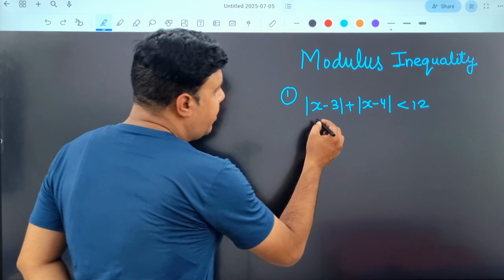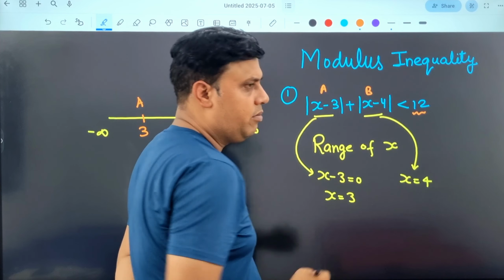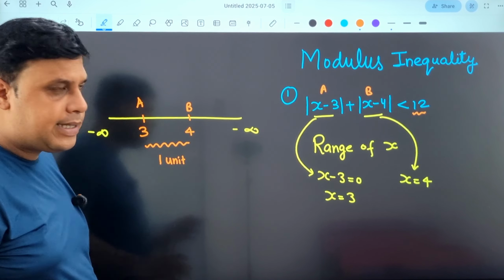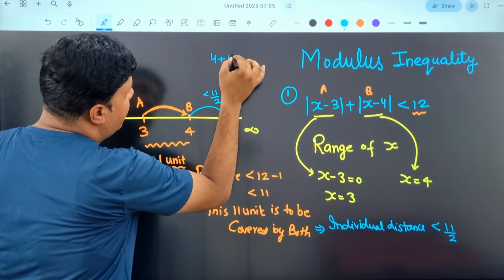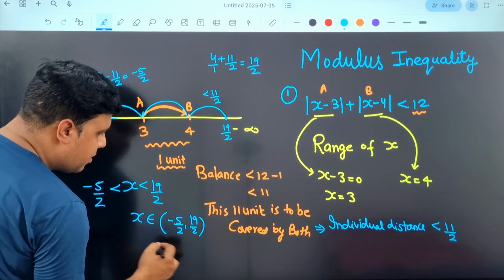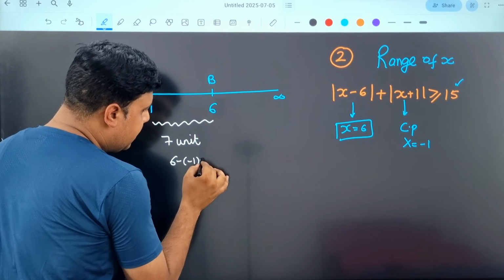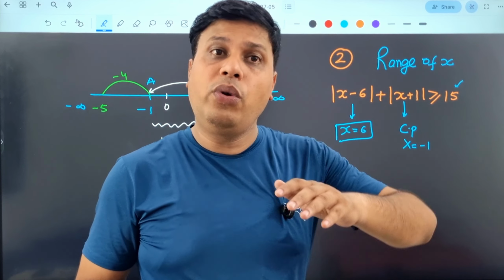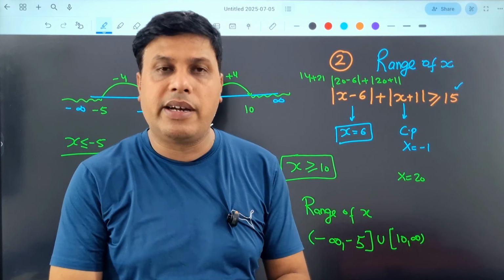Modulus Functions ( Part 5 ) | CAT Exam Preparation | CAT 2025 | Algebra for CAT exam | Vivek Sharma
Master the modulus function for CAT with this detailed video lesson designed for aspirants aiming for a high percentile in the Quantitative Aptitude section.

In this video, we cover:

* Basics of modulus function
* Graphical interpretation of |x|
* Solving modulus equations and inequalities
* Important shortcuts and CAT-level tricks
* Previous year CAT questions on modulus

This video is perfect for students preparing for CAT, XAT, IIFT, and other MBA entrance exams. Clear explanations, step-by-step solutions, and expert tips will help you build a strong foundation in modulus-related problems.

Make sure to watch till the end for practice questions and challenge problems.